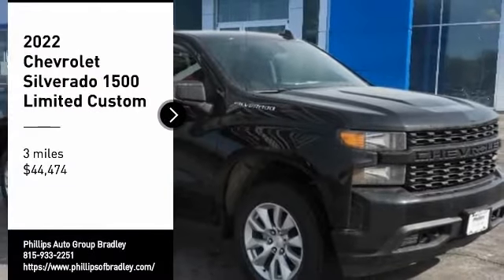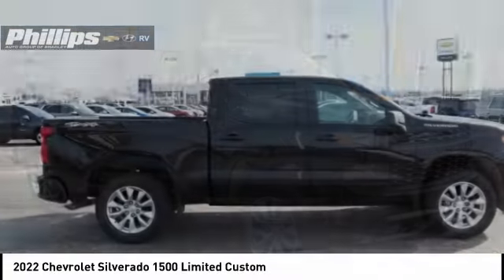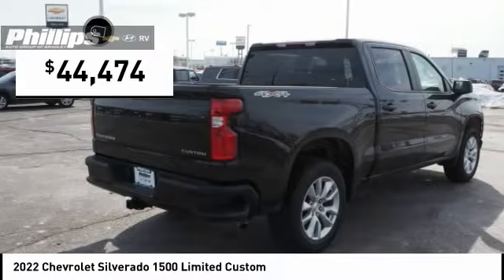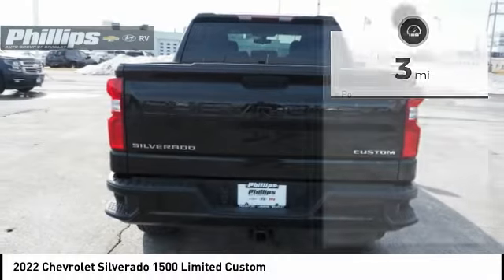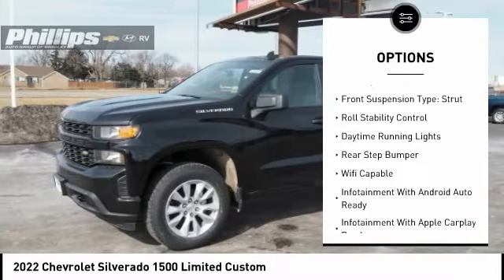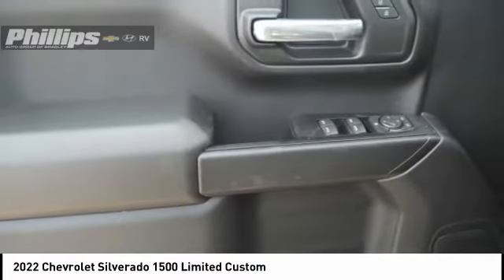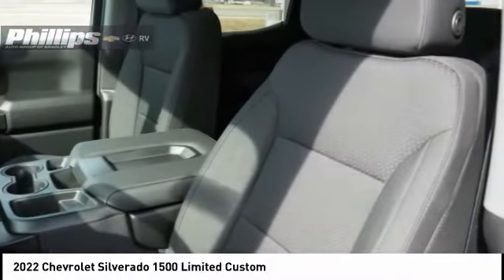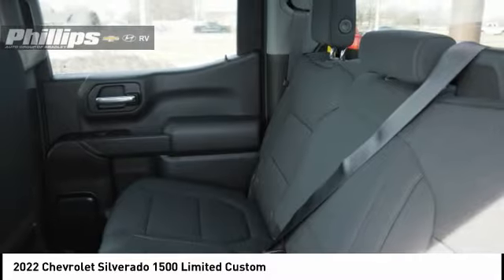2022 Chevrolet Silverado 1500 Limited B20089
2022 Chevrolet Silverado 1500 Limited Custom

Price includes: $500 - Customer Cash. Exp. 01/31/2022